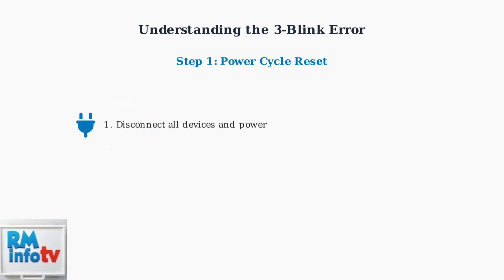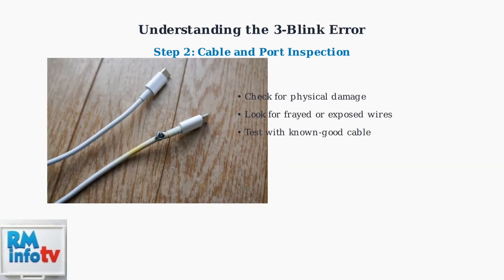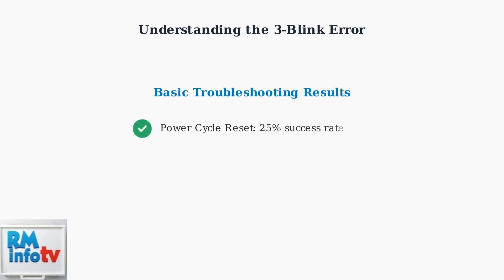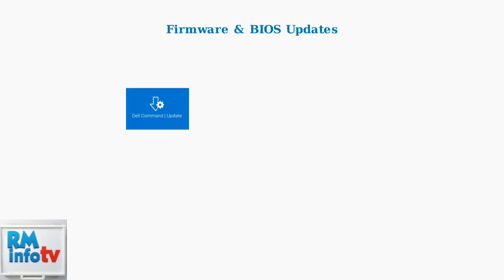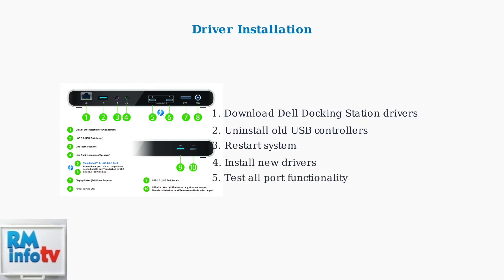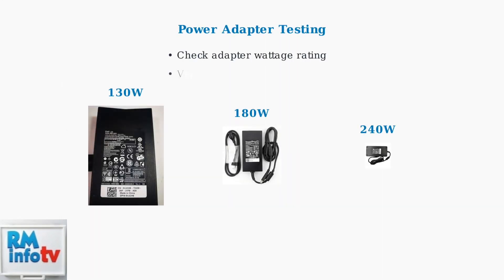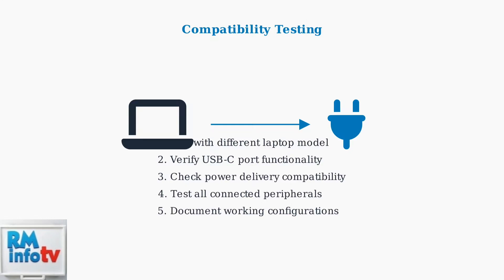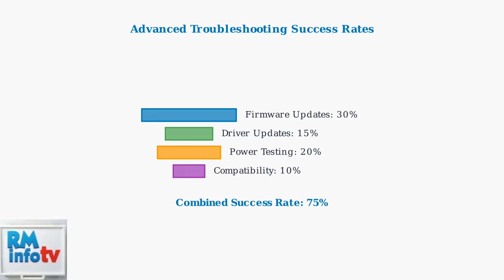How to Fix Dell Docking Station Blinks 3 Times but Won’t Turn On – Full Troubleshooting Guide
In this comprehensive troubleshooting guide, we will address the common issue of a Dell docking station that blinks three times but fails to power on. If you are experiencing this frustrating problem, you are not alone. Our step-by-step instructions will help you identify the root cause and provide effective solutions to restore functionality to your docking station. We will cover essential checks, including power supply verification, cable connections, and potential hardware malfunctions. Whether you are a tech novice or an experienced user, this video will equip you with the knowledge needed to resolve the issue efficiently. Don’t let a malfunctioning docking station disrupt your productivity—watch now to get your setup back on track!